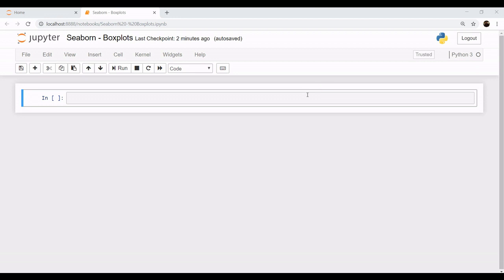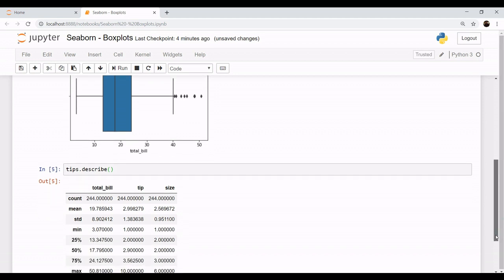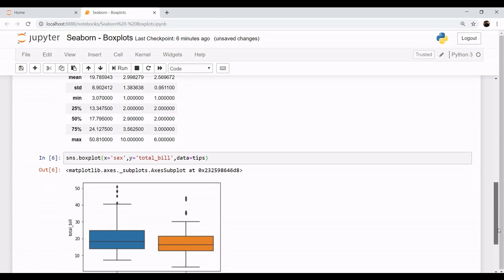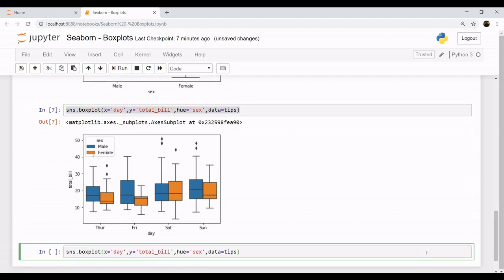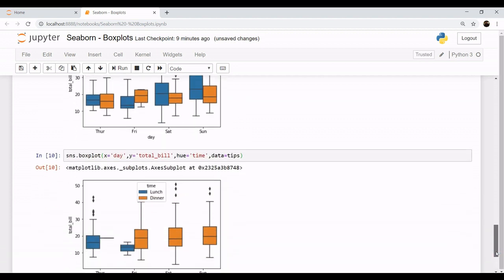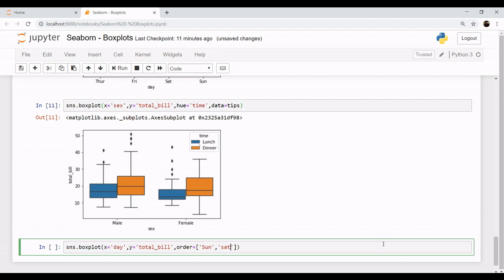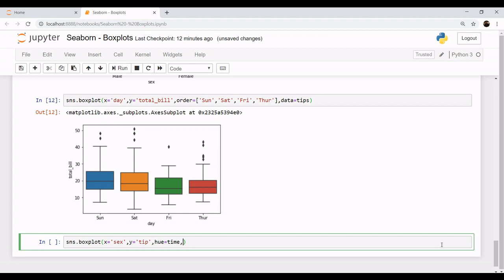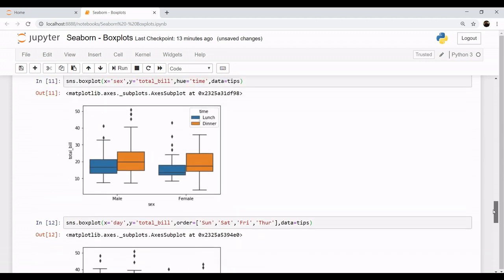Boxplot in Seaborn | Seaborn Boxplot Python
A boxplot is a standardized way of displaying the distribution of data based on a five number summary (“minimum”, first quartile (Q1), median, third quartile (Q3), and “maximum”). Boxplot can tell you about your outliers and what their values are.

Boxplot Python tutorial | Seaborn Boxplot | Boxplot Python Seaborn |